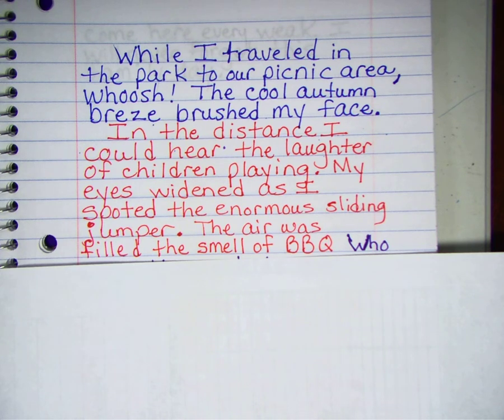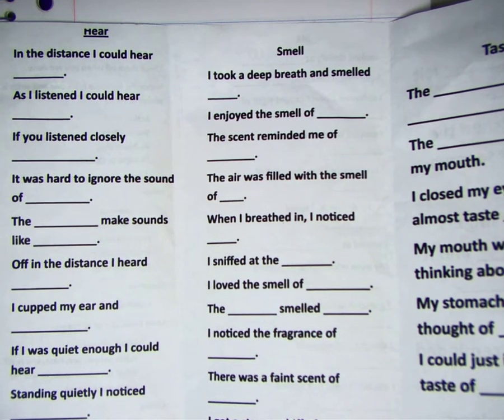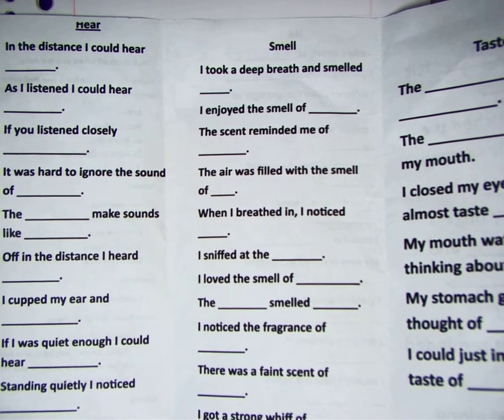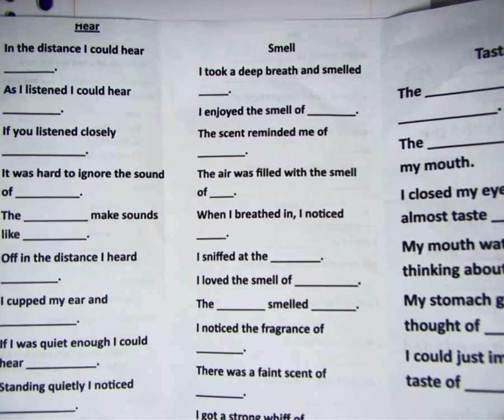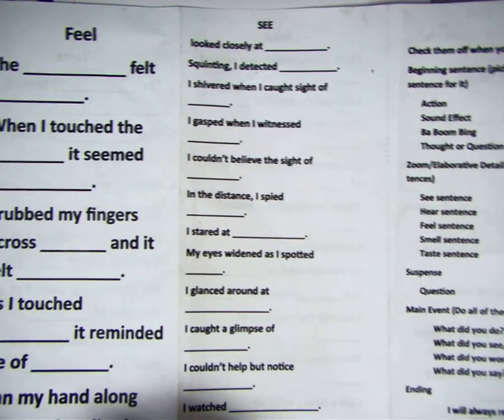Narrative Story 1 Dec 3 part 2